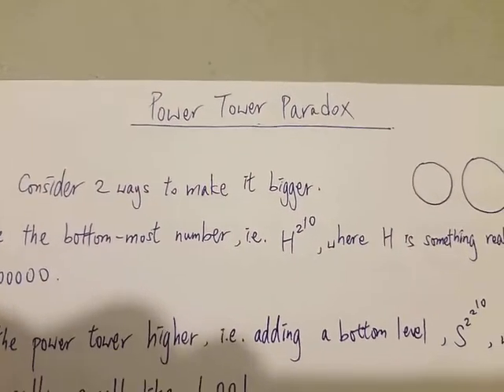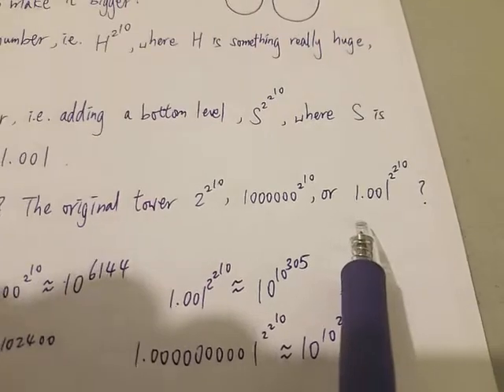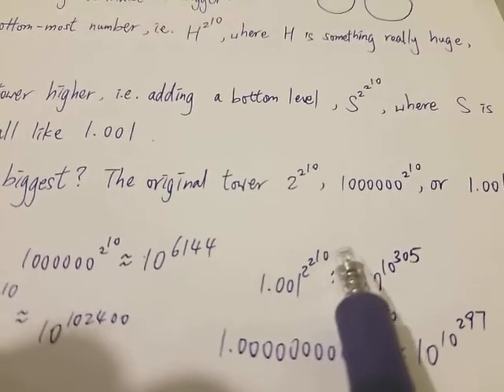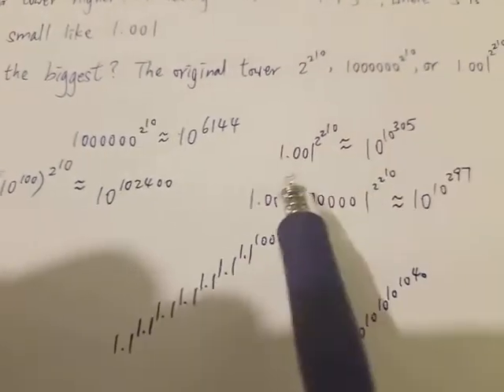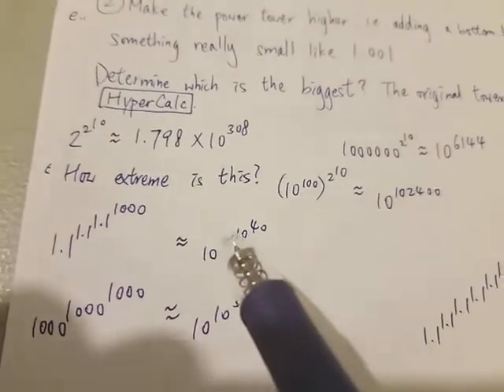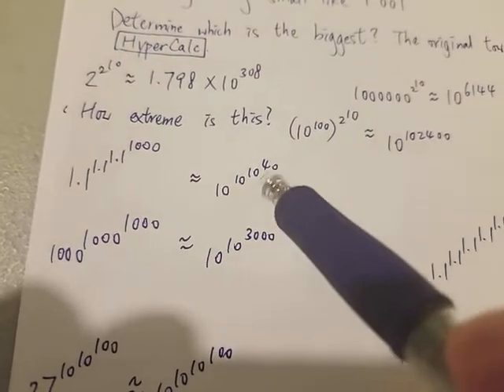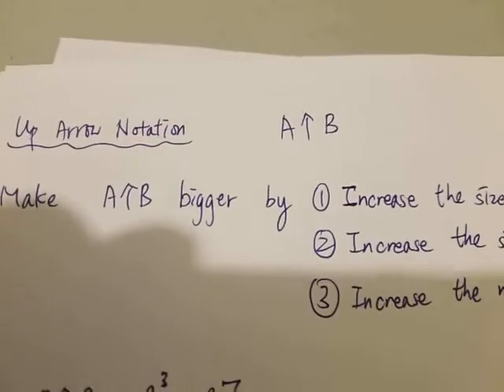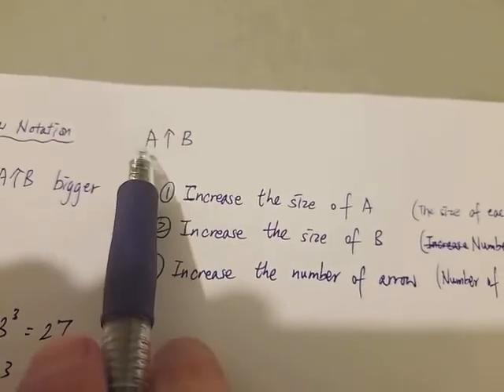Power Tower Paradox (Tetration)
Is it a paradox?